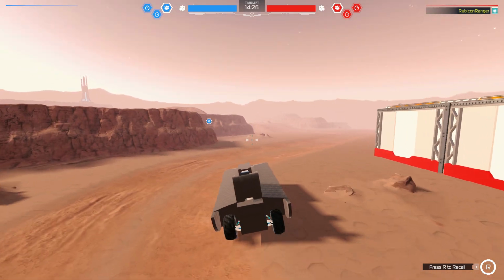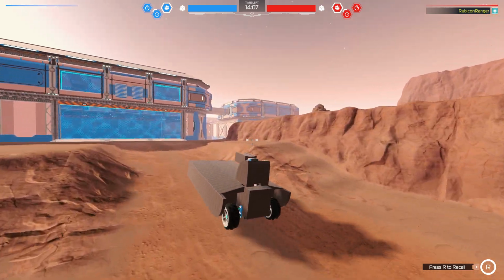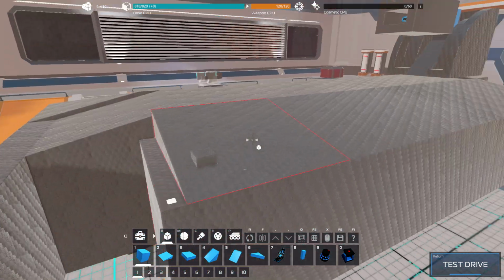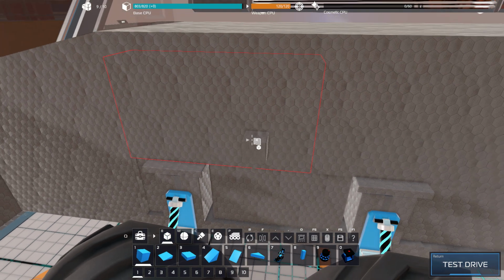Robocraft 2 - "Illegal" Speed Using Subgrids